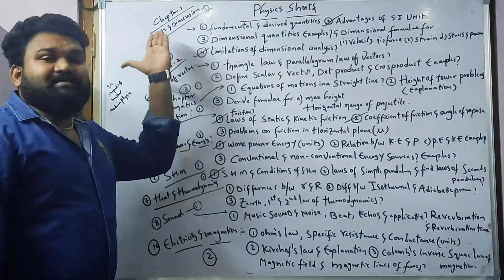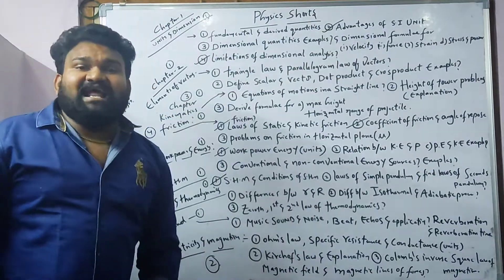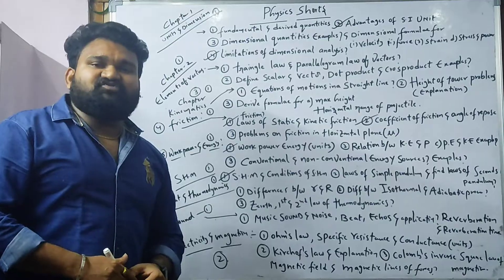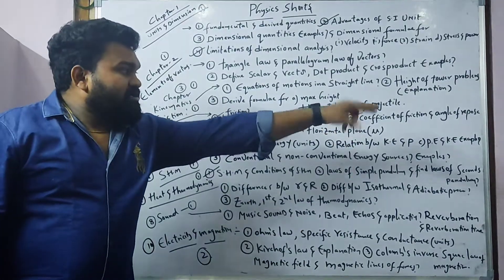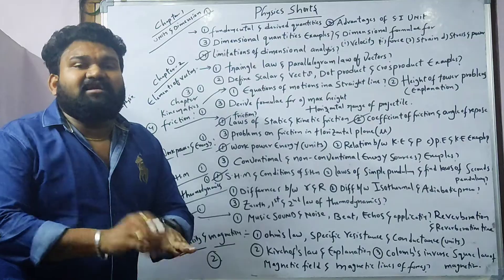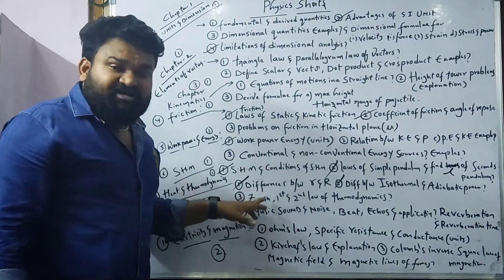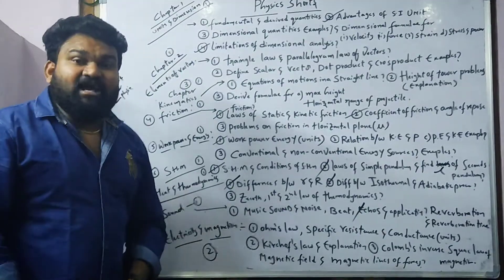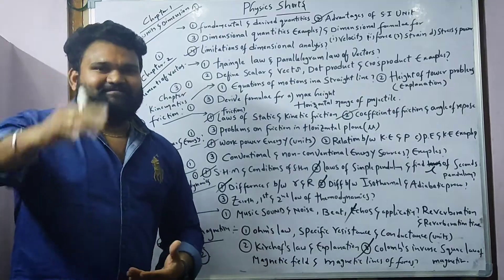Physics short questions C-20 in telugu@mechanicaltechtelugu8558